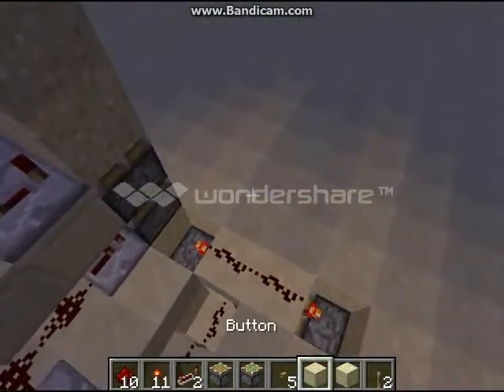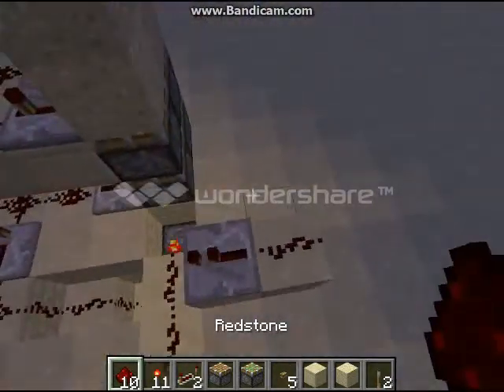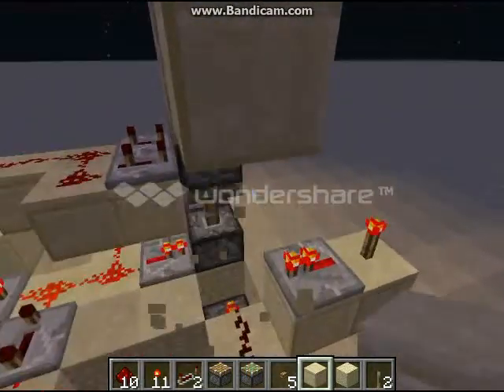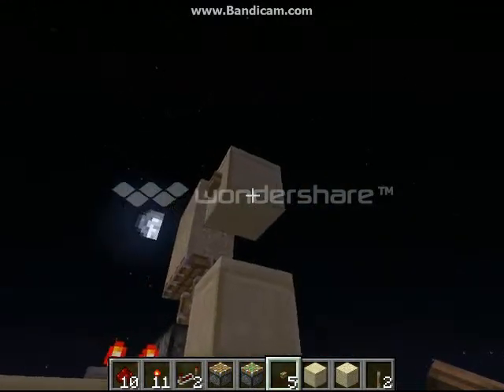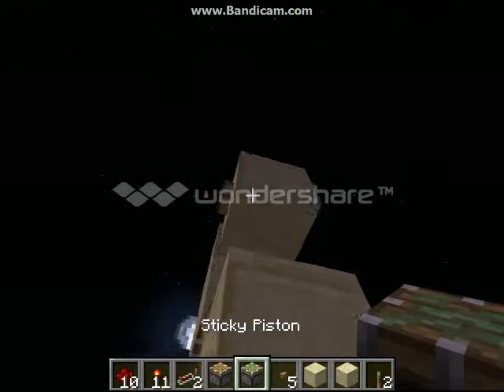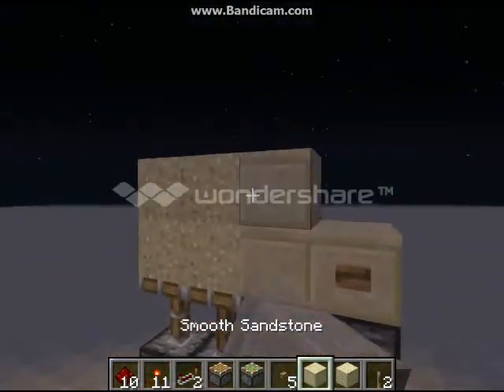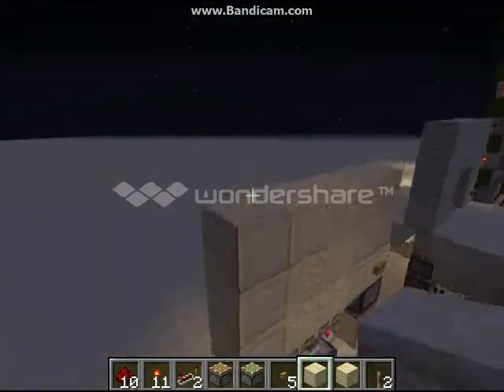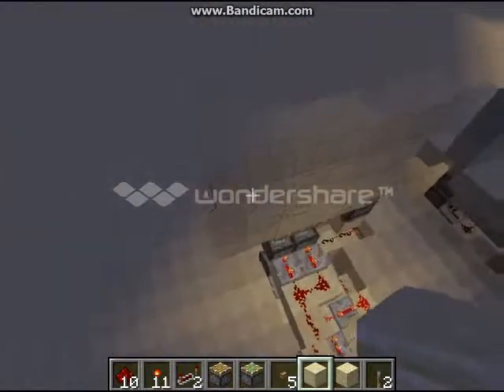Redstone Tutorial - 2x2 One-Wide Sand/Piston Door (1.7 &TU12)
Hello fellow Minecrafters!  Here I have another Redstone Tutorial, and in this one, I show you how to build my original 2x2 sand door.  Very simple, and easy to expand to be 2x8(2 tall).  Eventually I'll realease a 3x3 sand door.